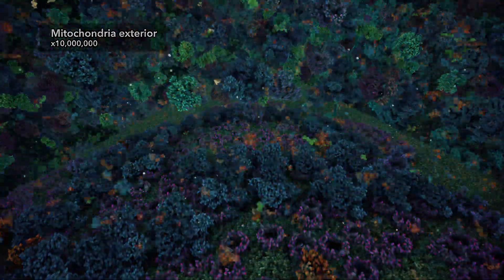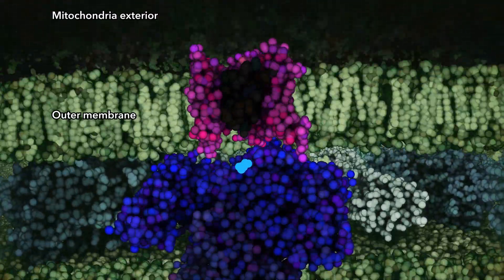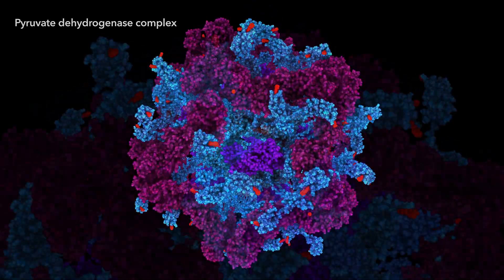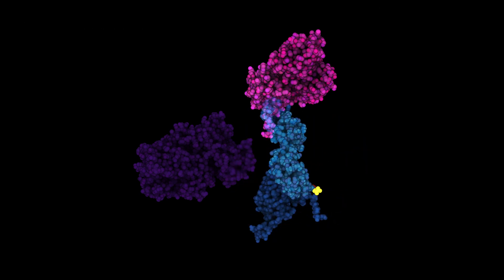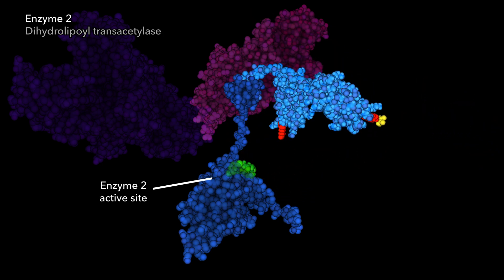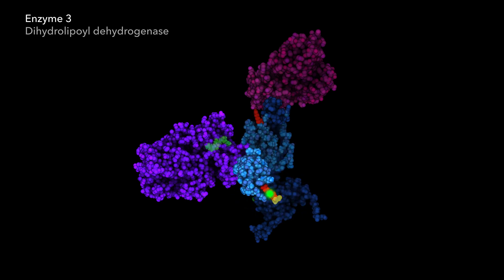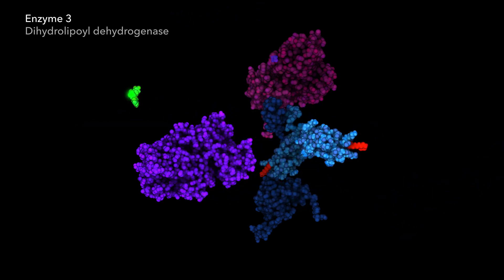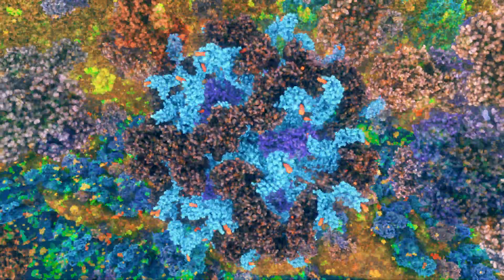Pyruvate Dehydrogenase Complex (2021) Drew Berry wehi.tv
Connecting Glycolysis with the Citric Acid Cycle and the Electron Transport Chain.